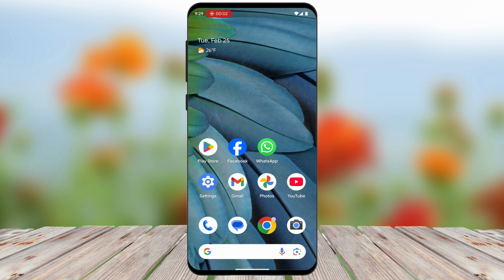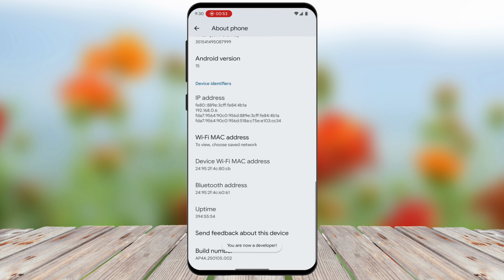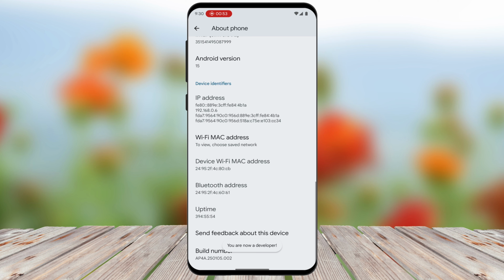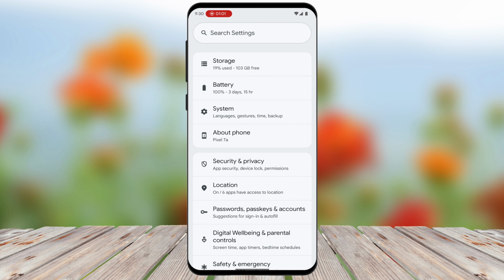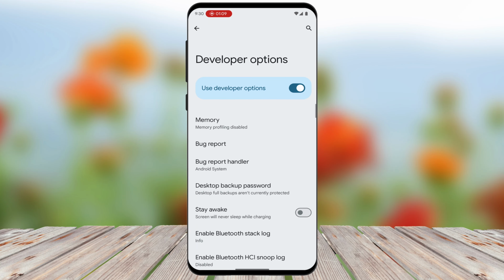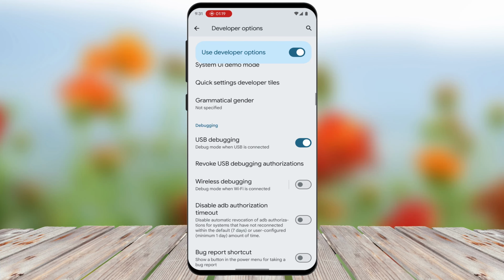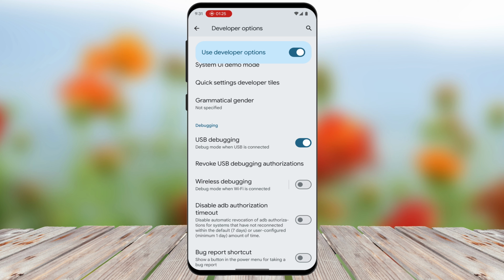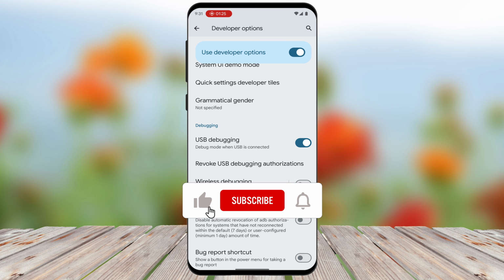Enable USB Debugging on Android – Step-by-Step Tutorial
To enable USB debugging on your Android device, you first need to unlock Developer Options. Once you’ve activated Developer Mode, you can easily access USB debugging settings. This feature is essential for tasks like transferring files, installing custom software, or using ADB commands.

00:00 Introduction
00:25 Enabling Developer Mode on Android
00:50 Accessing Developer Options
01:01 Activating USB Debugging
01:30 Managing Developer Mode Features
01:43 Final Thoughts

In this tutorial, you’ll first unlock Developer Options by going to the “About Phone” section in your device’s Settings. Tap the “Build Number” seven times until you see a confirmation message. After that, you’ll be able to access Developer Options, where you can toggle USB debugging on.

Watch this video for a complete step-by-step guide on enabling USB debugging, plus tips to ensure your device is properly recognized when connected to a computer!